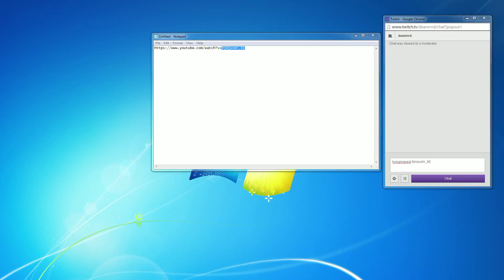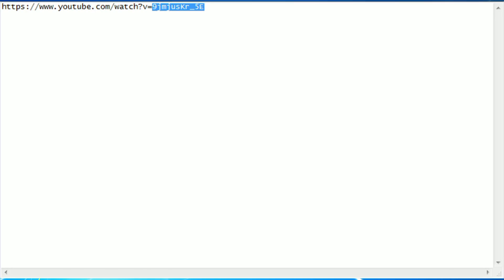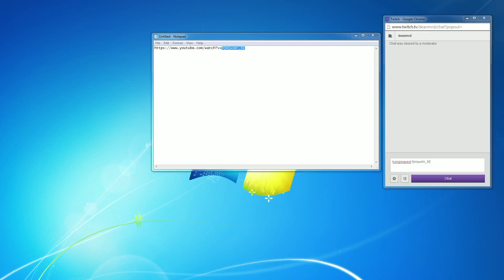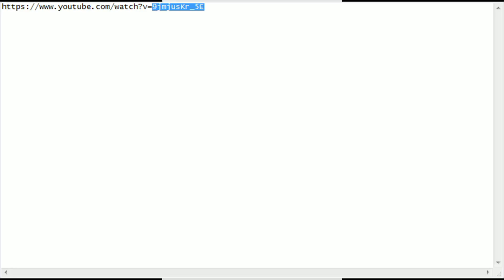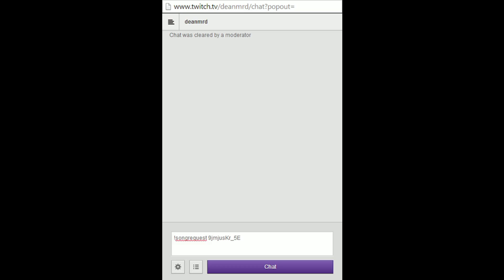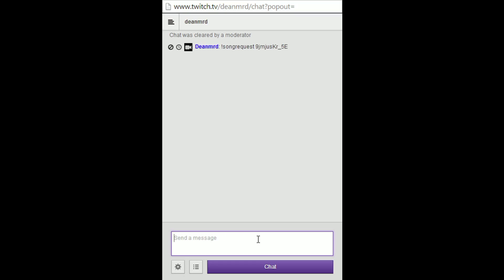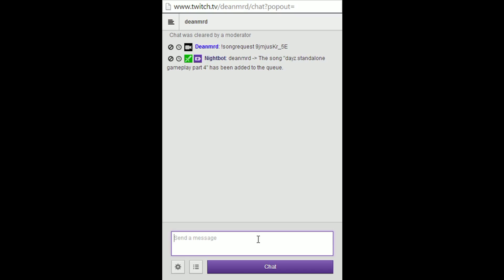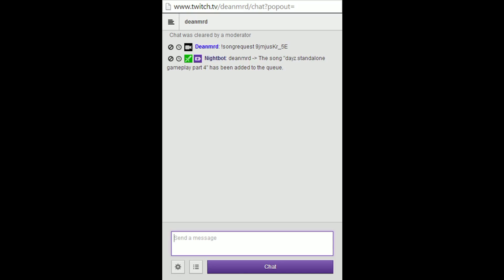How to request songs on twitch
This video is how to request song when in a twitch channel.